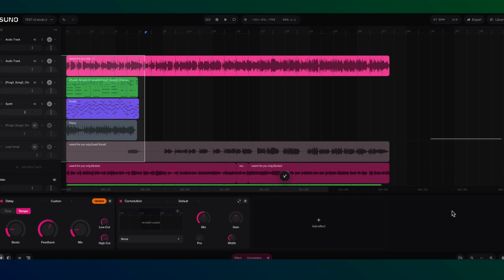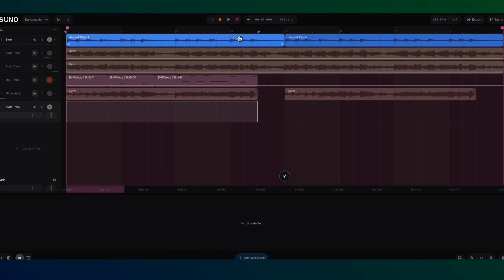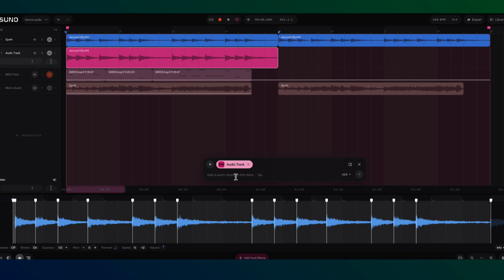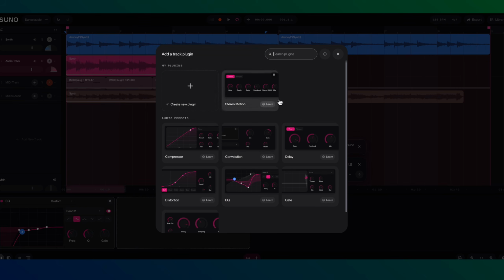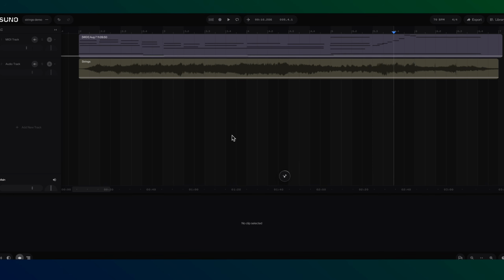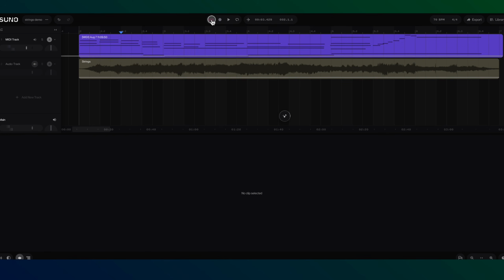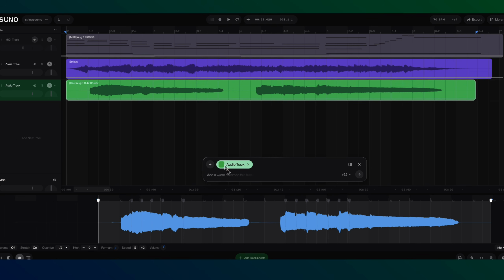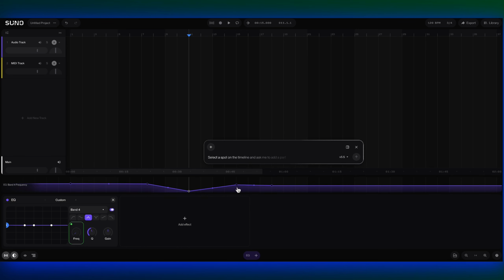Suno Studio 2.0: Early Access First Look | MIDI, AI Plugins & More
I’ve been given early access to the brand new Suno Studio 2.0, and in this video I’m giving you a detailed hands-on look at what has changed.

This is one of the first opportunities to see the new Studio 2.0 in action, and rather than going back over features already available in Studio 1.2, I concentrate entirely on the genuinely new additions — and there is a lot here.

Suno Studio 2.0 introduces native MIDI, allowing you to record, edit and import MIDI directly into Studio and then use Suno’s generative audio engine to turn those performances into generated audio parts.

I also demonstrate the new Studio Agent, where you can give Suno natural-language instructions directly inside your session; a much wider range of built-in effects; automation; playable synthesisers; improved integration of stem separation — and one of the most extraordinary additions of all: the ability to ask Suno to build a new audio plugin for you from scratch.

In the video:

• A first tour of the redesigned Suno Studio 2.0 interface
• The new Studio Agent and natural-language control
• Creating new audio parts from existing recordings
• Native MIDI recording and editing
• Importing MIDI from other DAWs
• Turning MIDI performances into generated audio
• Using Suno’s built-in synthesiser
• Creating instrument parts from sung ideas
• New effects including delay, reverb, compression and distortion
• Asking Suno to create an entirely new plugin
• Track and plugin automation
• The new playable on-screen keyboard and arpeggiator
• Easier Studio stem-separation workflow

I’ve been using this early version of Studio 2.0 ahead of release, and even during that time it has continued to evolve. So this is very much an early look at where Suno Studio is heading.

For me, the significant change is that Studio is becoming much more than somewhere to edit a Suno generation. It is developing into a creative environment where musicians and producers can bring in their own performances, MIDI and musical ideas and then use generative audio as part of the production process.

That is what I wanted to explore in this video.

About Hit Songwriter Meets AI

This channel is dedicated to the professional methodology of using AI to assist the creative process from start to finish.

Chapters:

0:00 Intro
0:46 What’s New in Suno Studio 2.0
2:44 First Look at the New Interface
5:16 The New Studio Agent
7:15 Generating Audio with Natural-Language Instructions
16:37 New Effects and AI-Controlled EQ
19:56 Asking Suno to Build a Plugin
22:20 Native MIDI in Suno Studio 2.0
25:49 Turning MIDI into Generative Audio
30:44 Turning a Sung Idea into an Instrument Part
35:19 Playable Keyboard and Arpeggiator
36:14 Automation Lanes
37:23 Final Thoughts on Suno Studio 2.0